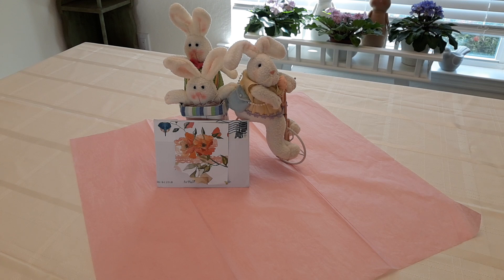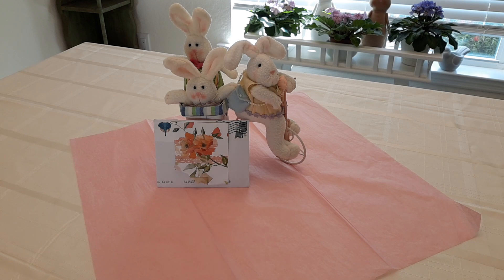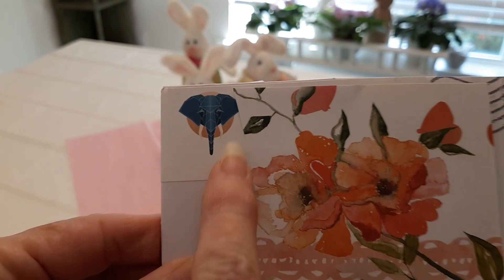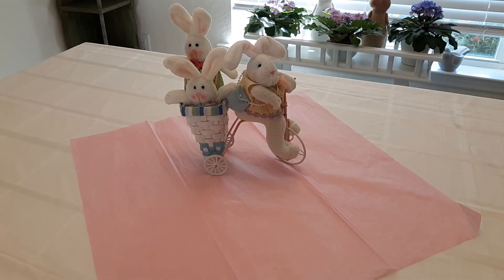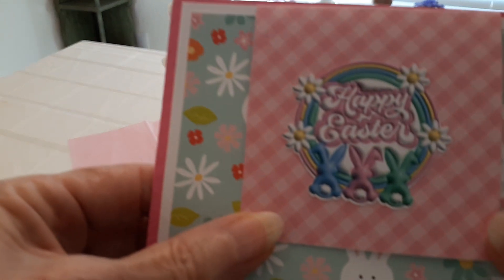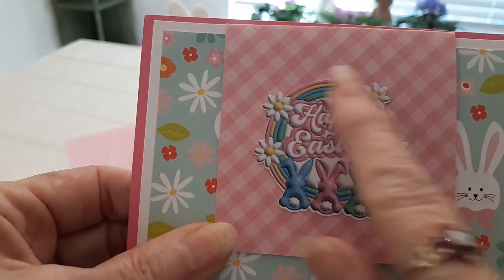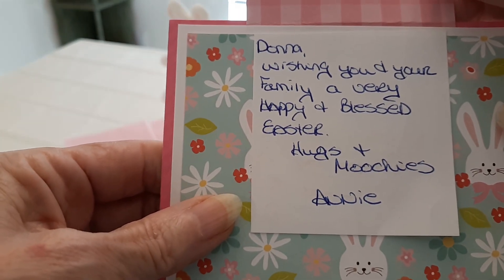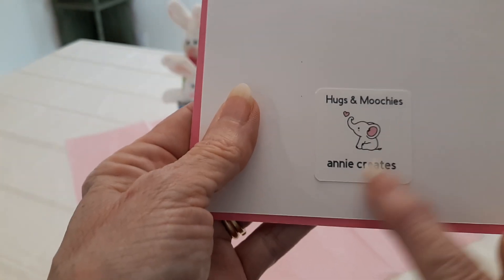HAPPY MAIL from @anniecreates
Who doesn't love and appreciate receiving  a Surprise Happy Mail from a Sweet Crafty friend.
It was so kind of Annie to think of me & to send me one of her Beautiful Cards. Thank You Annie.I loved your Card.!! HerCards are always AMAZING!!

Please go over & check out Annie's Channel @AnnieCreates-hugs  & give her some Crafty Love. You wont be disappointed. She is a Wonderful Crafter &an Awesome Person.